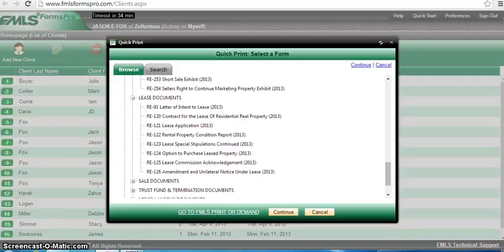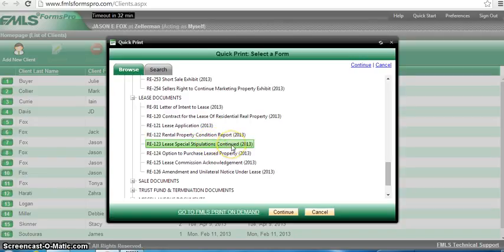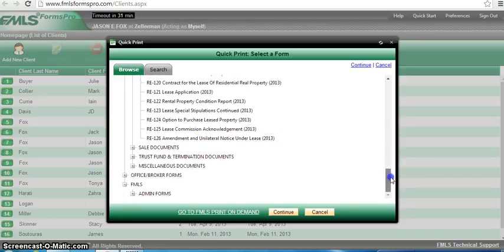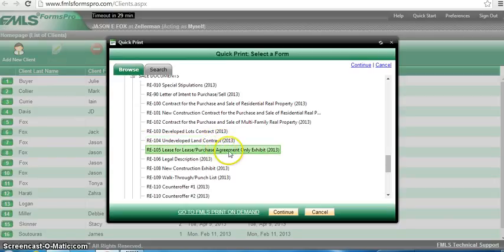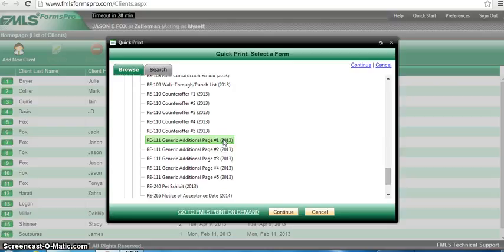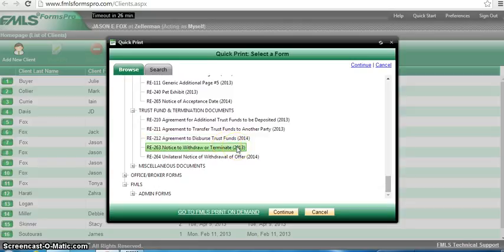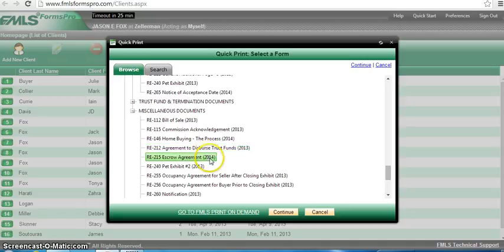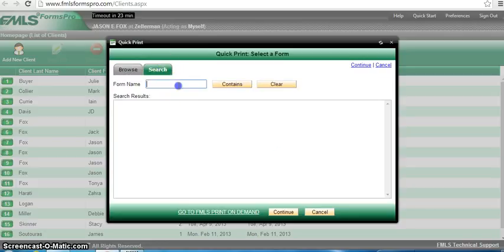FormsOverviewpart2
General FMLS contracts by Zellerman part 2